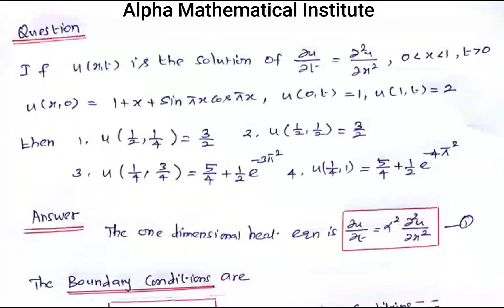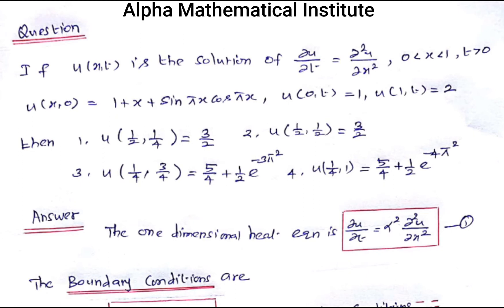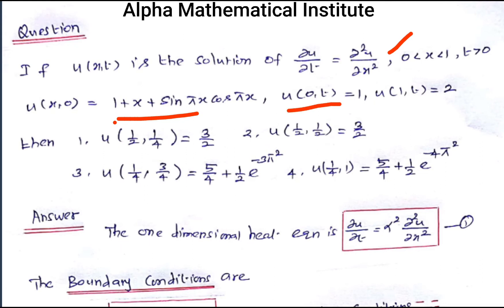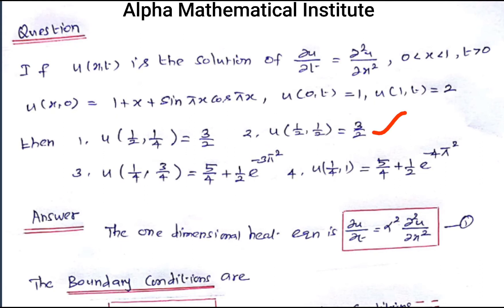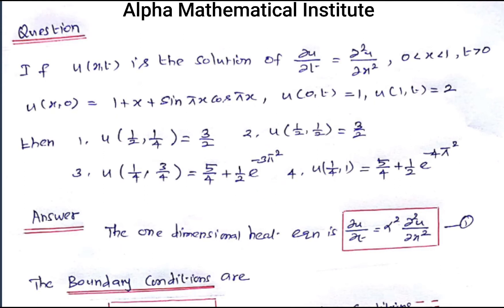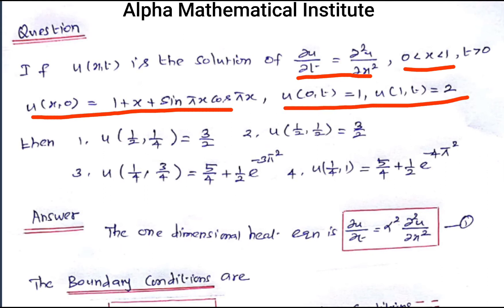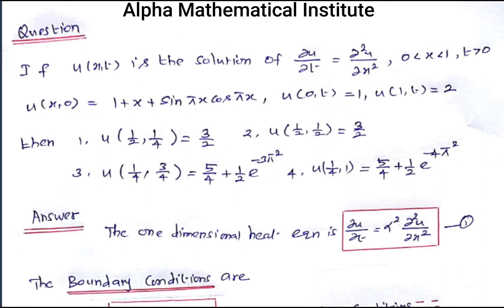Heat equation CSIR/NET/JRF/GATE june 2018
This video explain how to find the solution of one dimensional heat equation